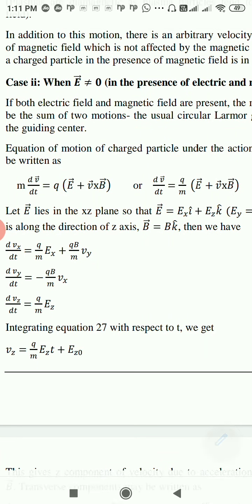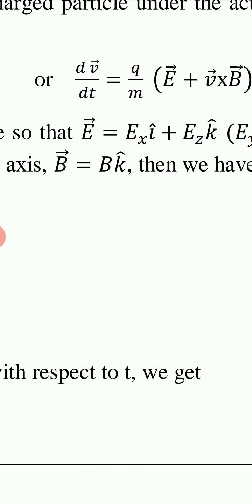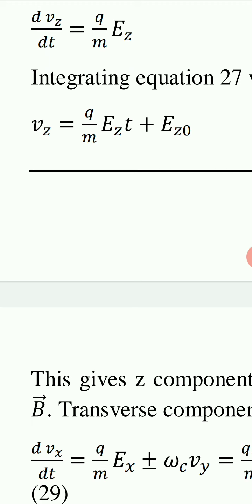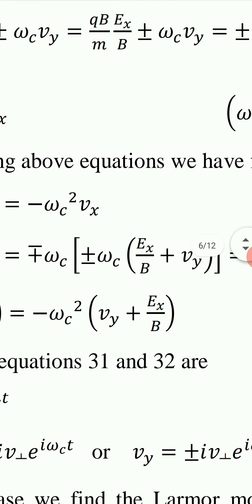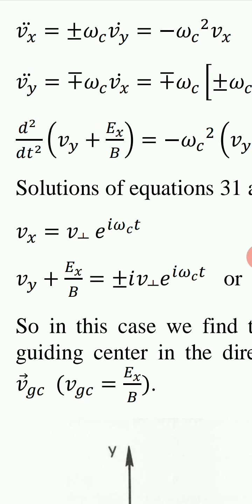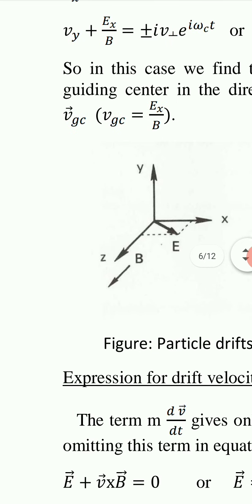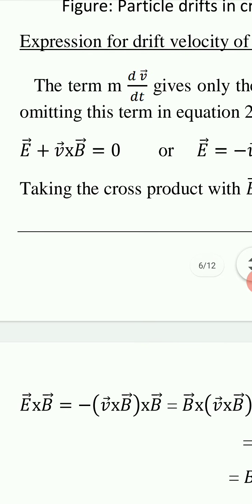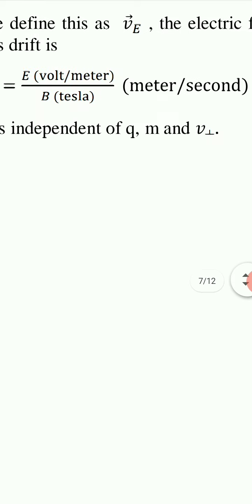Motion of charge particle in constant electric &magnetic fields